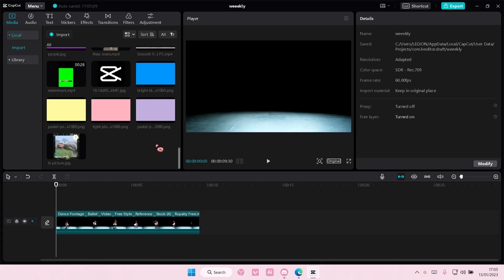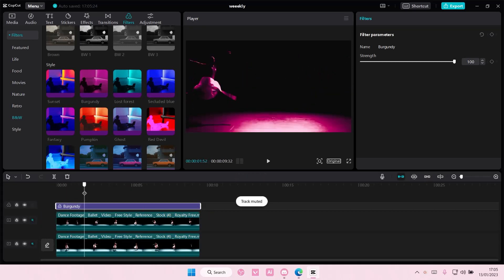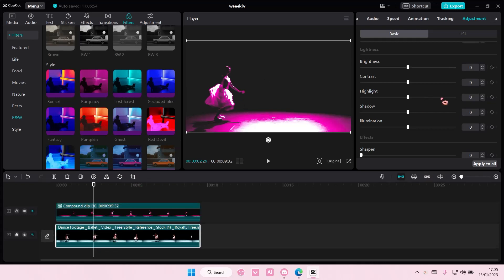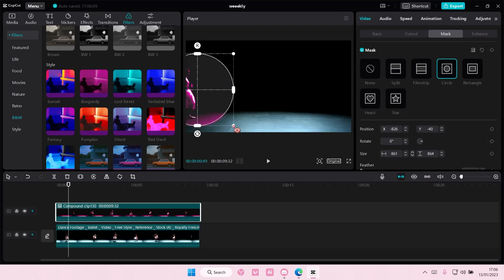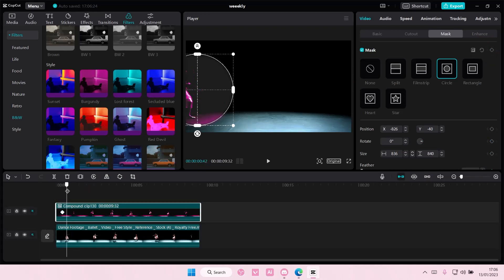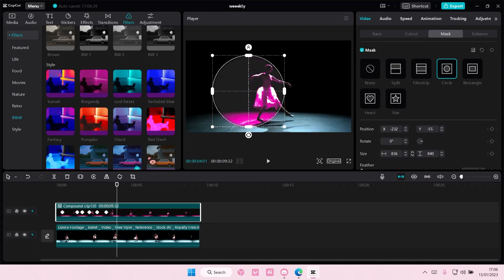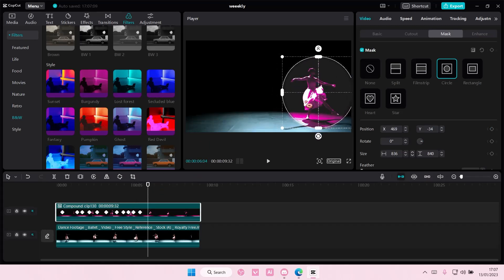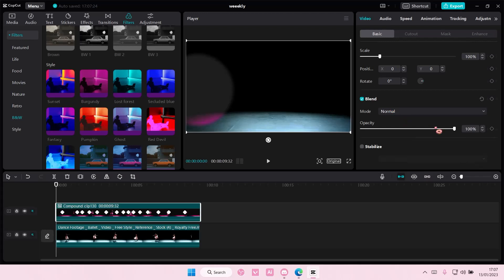[Want to Create a Colorful Spotlight Effect?] Check Out This Capcut PC Tutorial! Step-by-Step Guide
Want to create this effect in CapCut PC? Here's how you can do that.